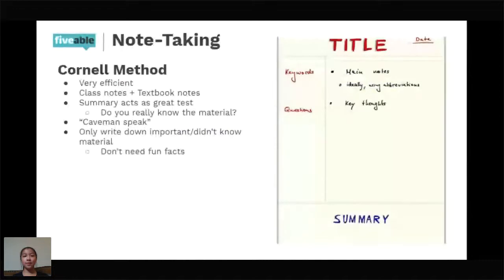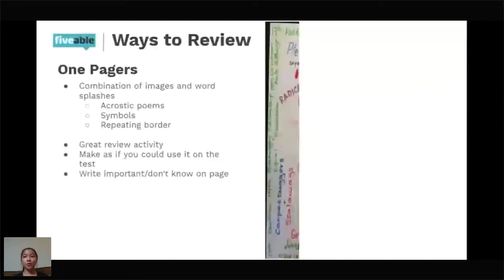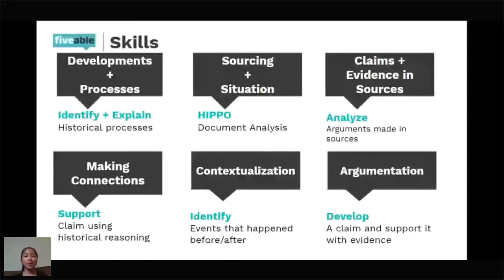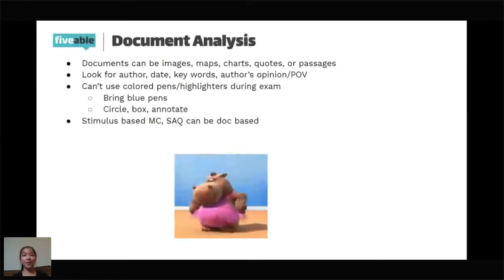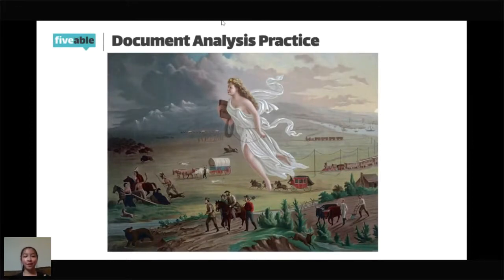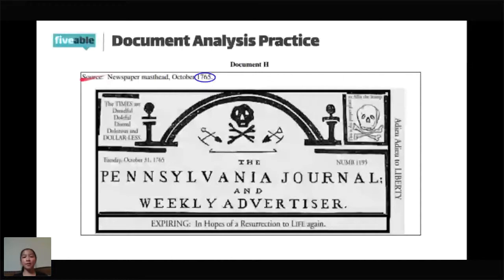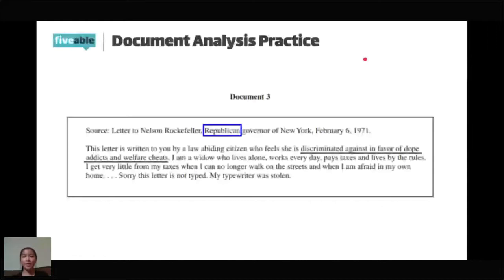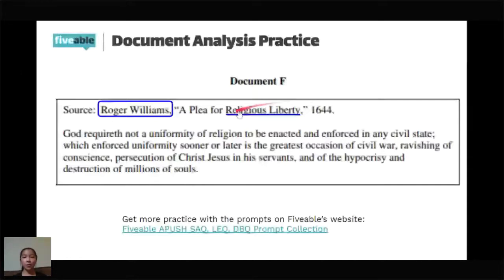APUSH - Study Skills: Note-Taking, DBQs & Document Analysis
Build better study skills for AP US History with strategies that work across all 9 periods. Learn how to organize notes, approach DBQs and LEQs, and review 500+ years of content more effectively for the APUSH exam.

This video walks through practical study techniques including Cornell notes, mind maps, one-pagers, and document analysis with HIPPO. You'll see how to connect themes across periods and tackle different question types with confidence. Great for students preparing for the AP exam or strengthening their understanding of American history.

⏱️ TIMESTAMPS:
0:00 Introduction and Overview
0:32 About the Presenter
1:02 Cornell Note-Taking Method
2:04 Review Strategies Overview
2:34 Videos and Group Study
3:06 Practice Exams and Flashcards
3:37 Unit Outlines Example
4:41 Mind Maps and Flowcharts
5:44 One-Pagers for Review
6:15 APUSH History Skills
6:47 Developments and Processes
7:17 HIPPO Acronym Explained
8:18 Historical Reasoning Types
14:22 DBQ Introduction
14:53 HIPPO Details
16:25 Document Analysis Practice
17:57 Manifest Destiny Image
19:28 Embargo of 1807 Image
21:01 Stamp Act Document
23:05 Betty Friedan Excerpt
25:10 Welfare Programs Letter
26:46 John Winthrop Speech
28:53 Roger Williams Document
29:56 Practice Prompts Resources
30:29 Q&A Session
32:03 Closing Remarks

📚 WHAT YOU'LL LEARN:
• Study strategies for organizing APUSH content across all periods
• How to approach DBQ and LEQ writing with HIPPO analysis
• Cornell notes, mind maps, and one-pagers for review
• Document analysis practice with historical sources
• Ways to connect themes and patterns in American history